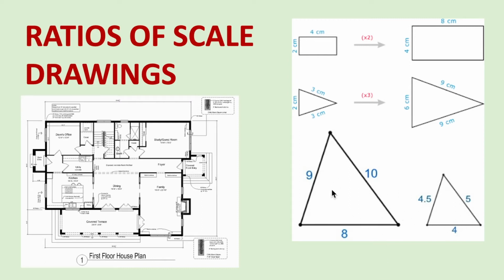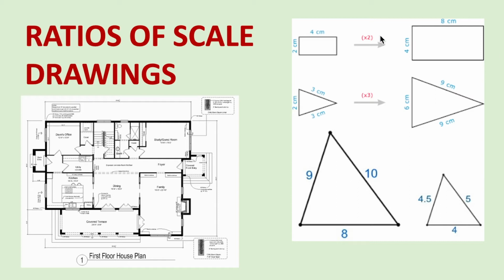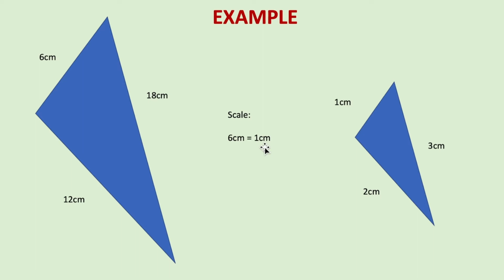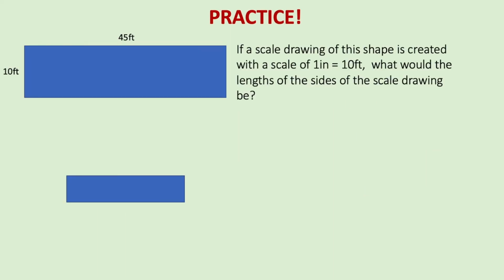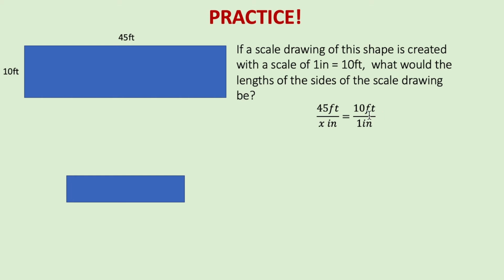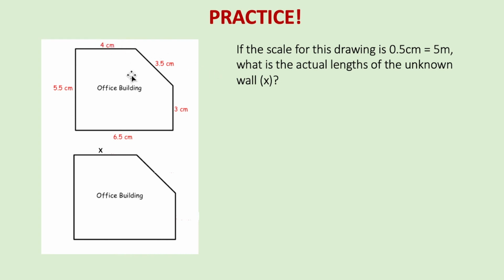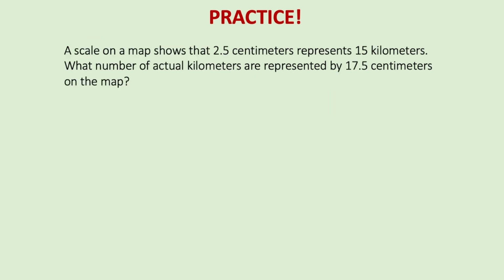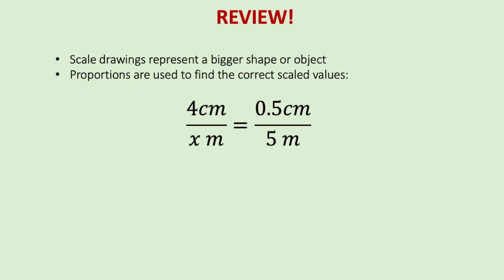Ratios of Scale Drawings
Welcome to Paraclete TV! This video explains what scale drawings are and how to use a scale to determine the lengths of different parts of a drawing or what the drawing represents.